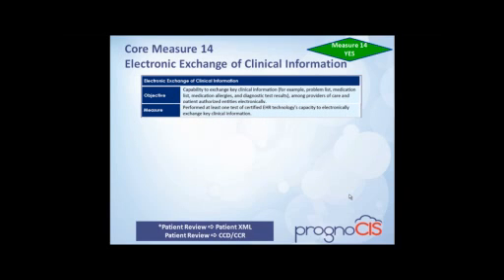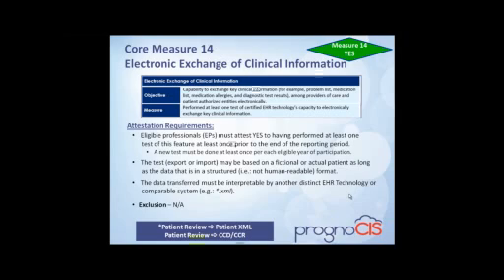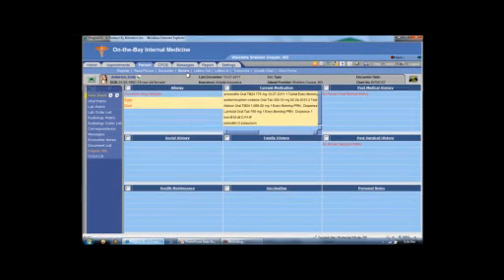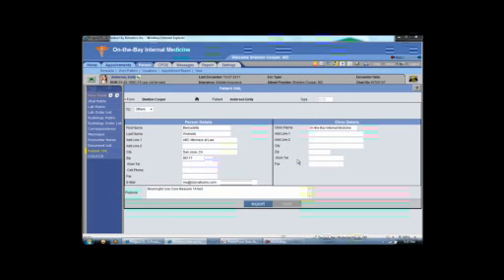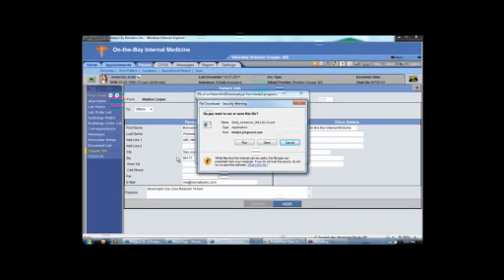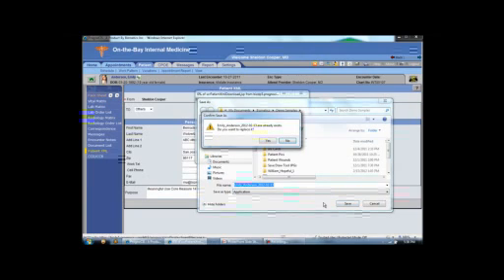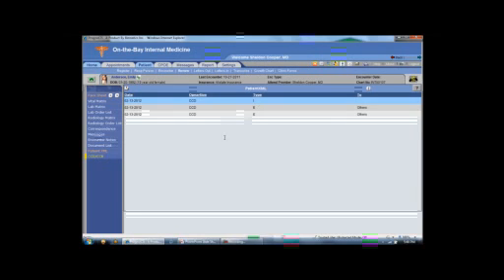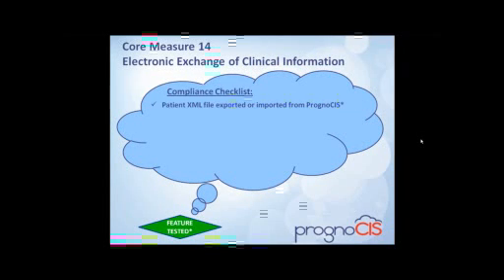Electronic Exchange Clinical Information